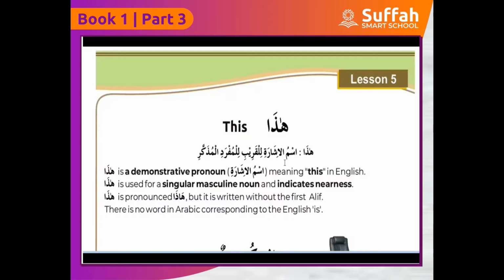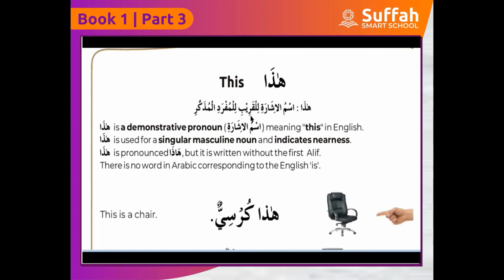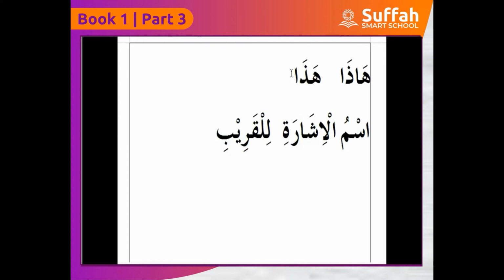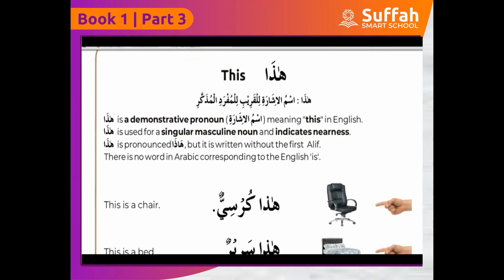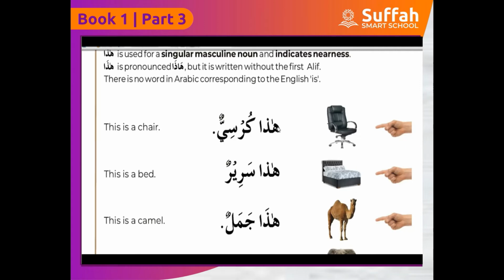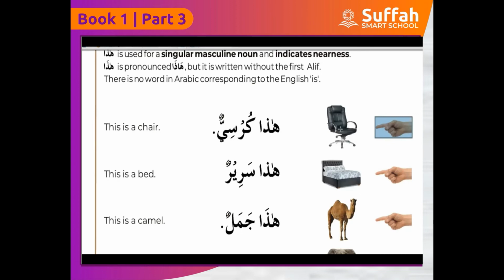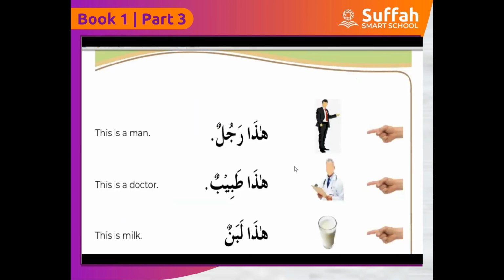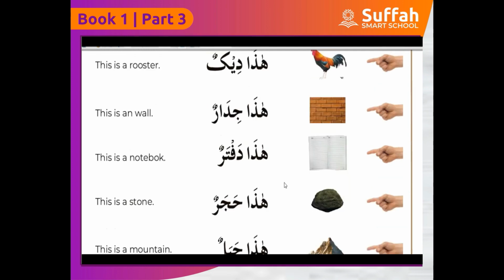Learn Arabic | Fayd al-Arabia | Book 1 | Part 3 | Arabic Grammar Course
Arabic Course | Quranic Arabic
Arabic Grammar
Learn Arabic to understand the Quran

Fayd al Arabia
Book 1 | Part 3

Easiest Method of learning Arabic to Understand the Quran. The course "Fayd al-Arabia" is designed by Mr. Syed Faiz Ahmad Quadri Manawwari, Founder and Director of Suffah Smart School.